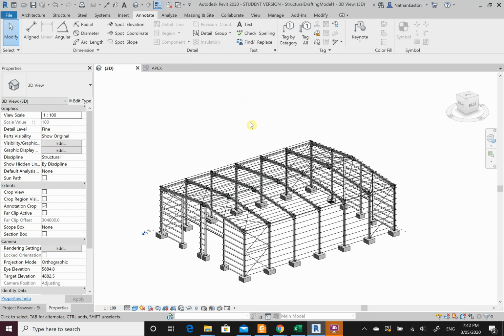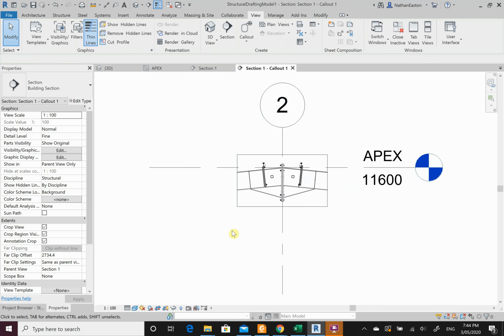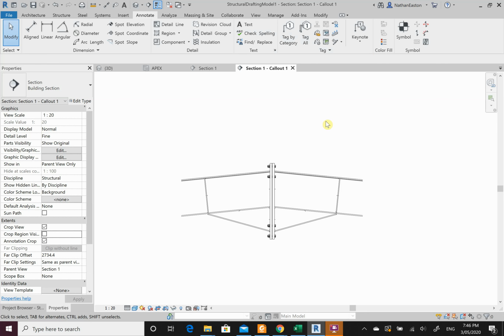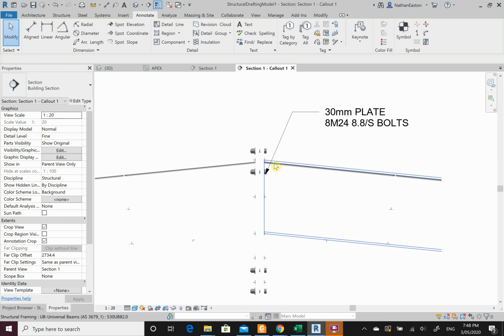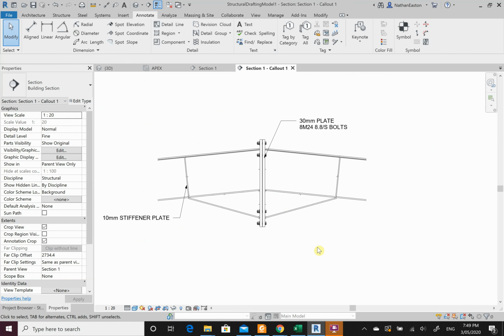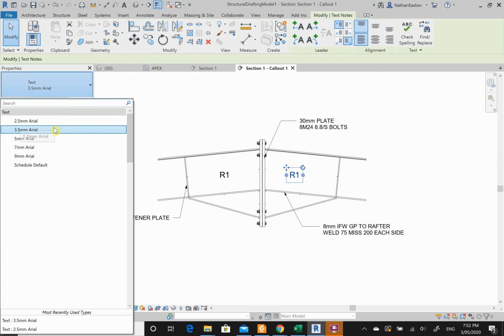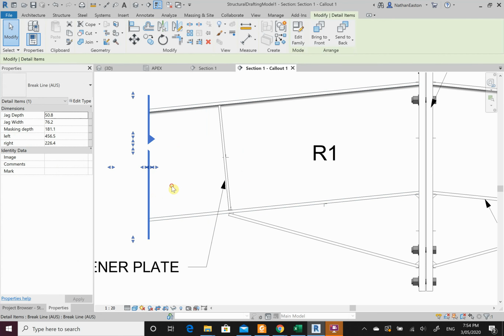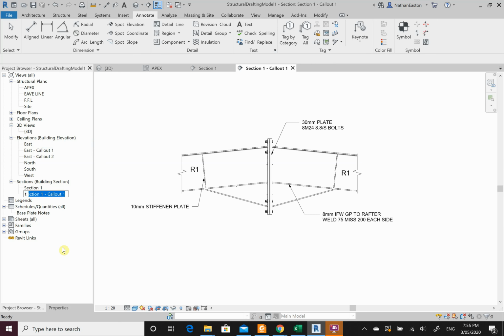Apex Connection Detail - Revit